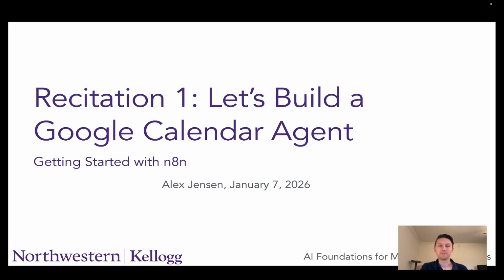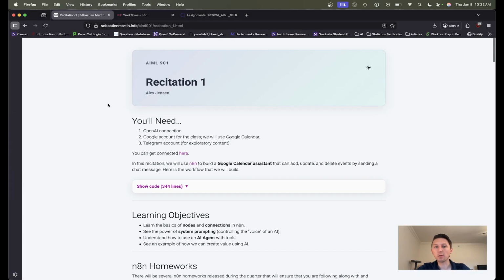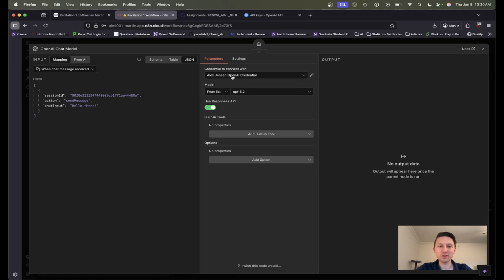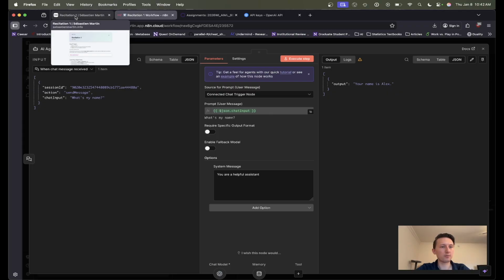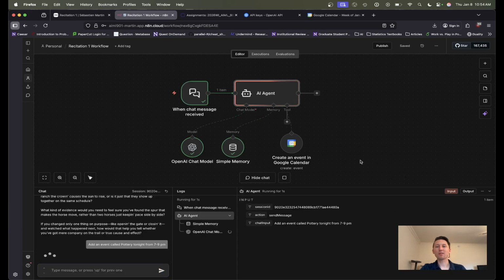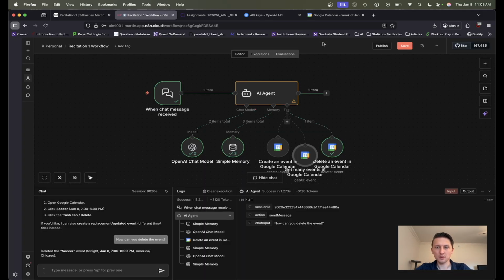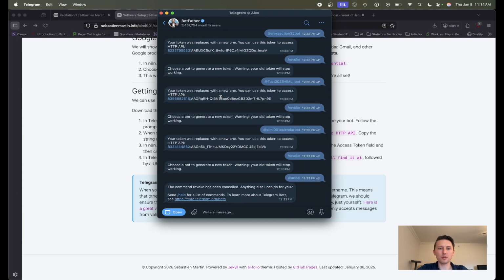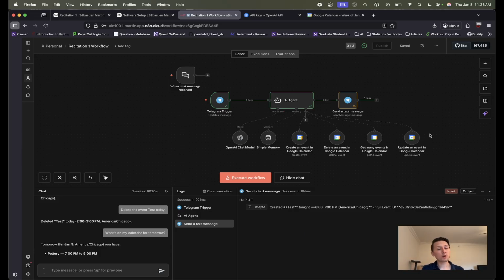Recitation 1 - Google Calendar Agent (AIML901 AgentOps, Winter 2026)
In this video, we walk through Recitation 1of the class AIML901 AgentOps.

We create a Google Calendar agent in n8n that can update our calendar by adding, deleting, and updating events.